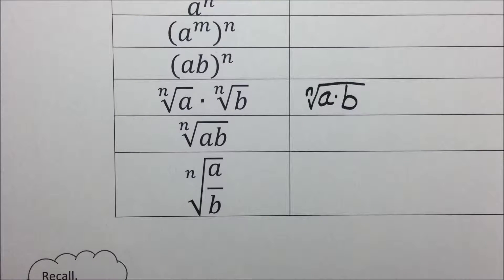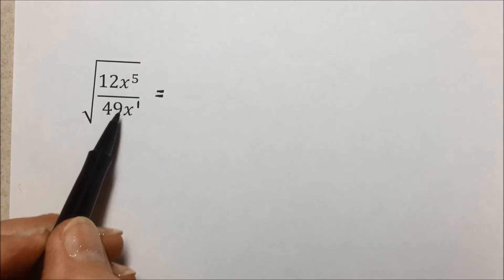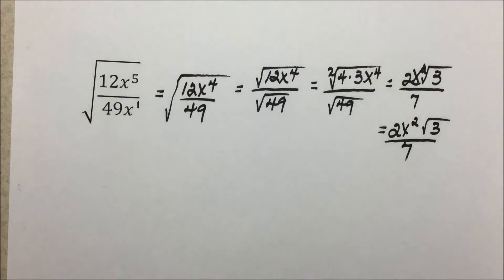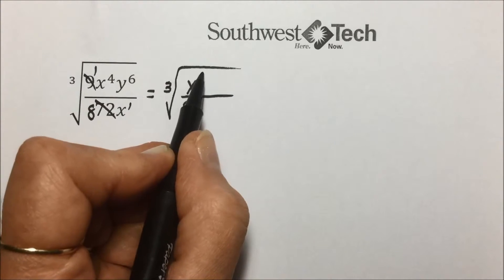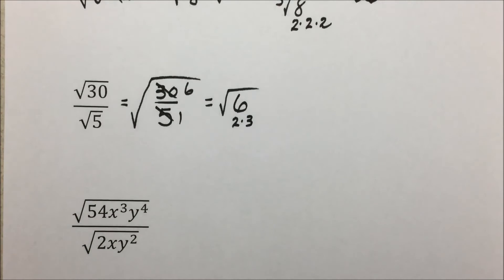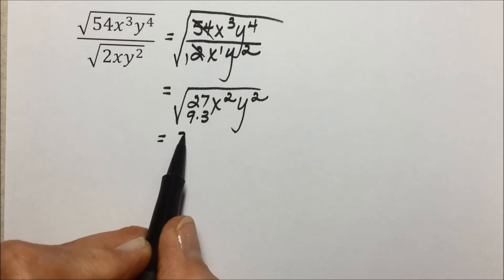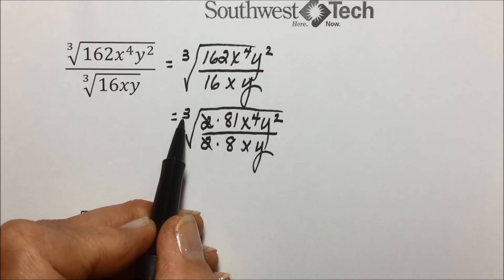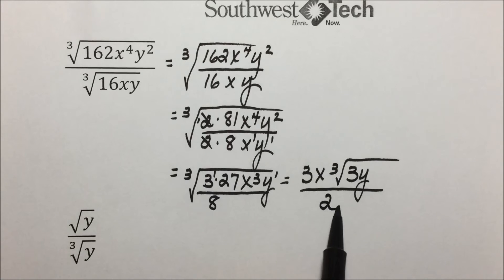Divide & Simplify: Dividing Radical Expressions-Intermediate Algebra Unit 7 Section 4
This video lecture (1 of 2) features coverage on dividing radical expressions.  Dividing and simplifying radicals is the focus of this lecture.

A companion note page corresponding to the Section 4 lectures can be obtained

Topics and terms featured in the Ch 7 Section 4 sequence:  dividing and simplifying, rationalizing denominators or numerators with one term.